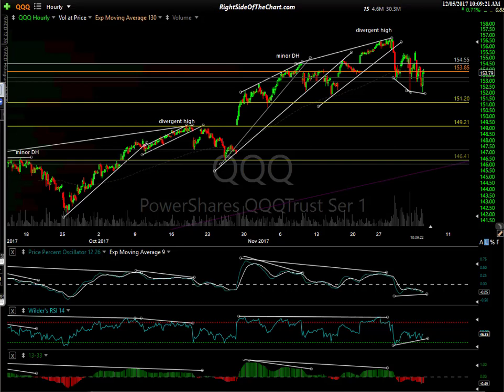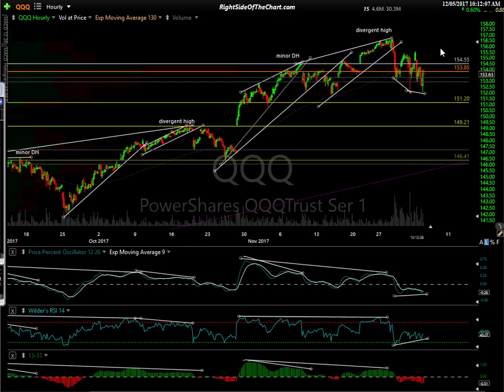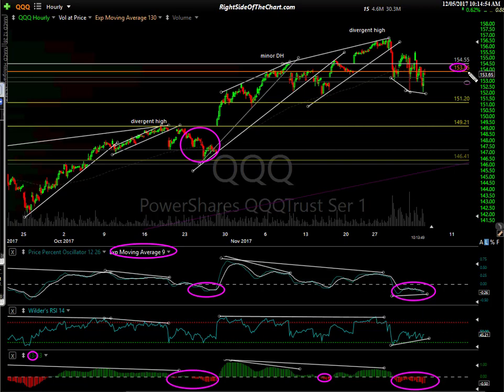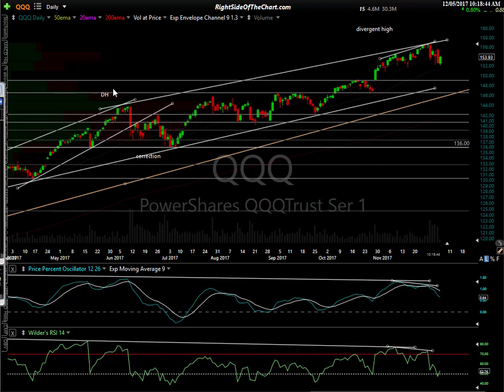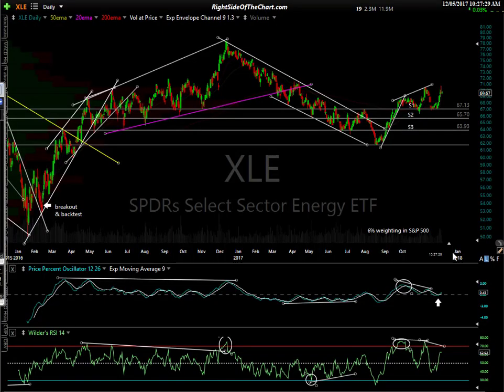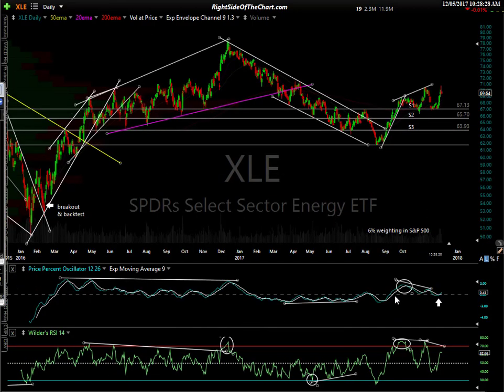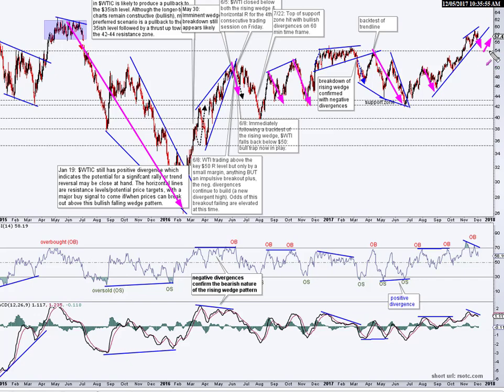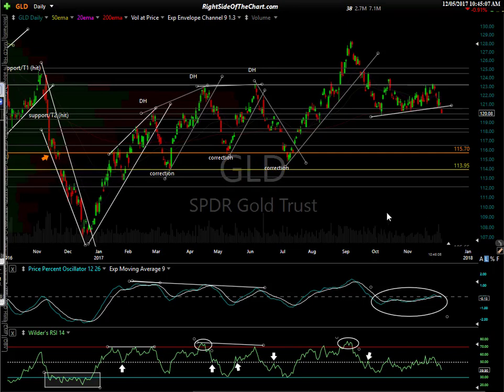Nasdaq 100, Energy Sector & Gold Analysis 12-5-17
Technical analysis providing the near-term outlook for the Nasdaq 100, the energy sector via XLE, XES, XOM & crude oil plus the near-term outlook for gold via GLD.